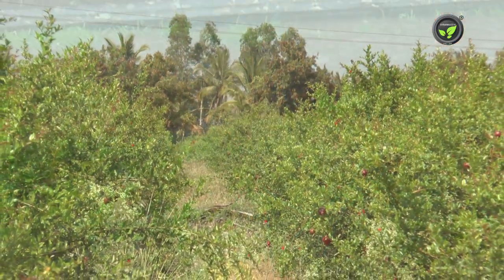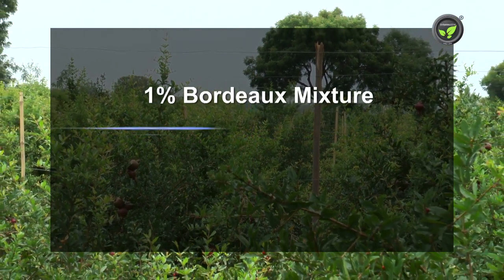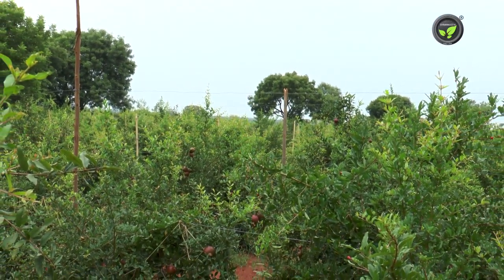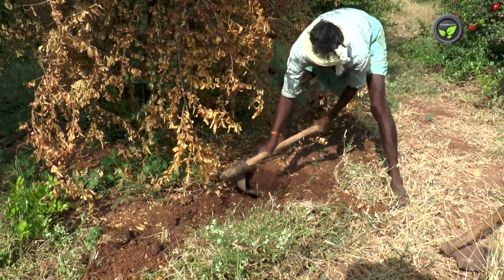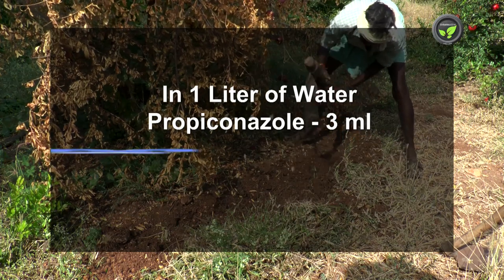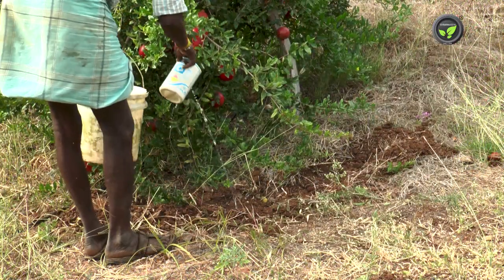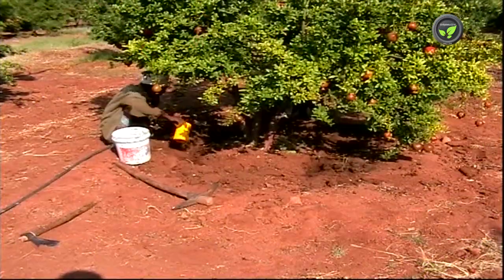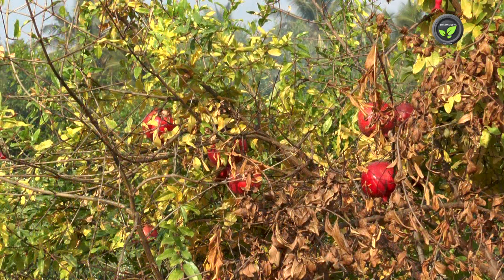Rot, Anthracnose & Fungal Wilt Disease of Pomegranate